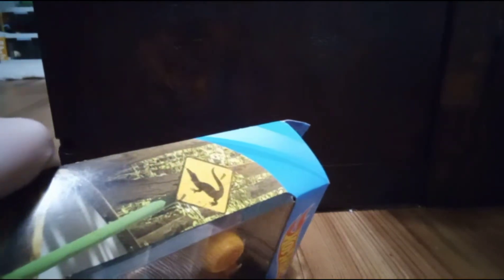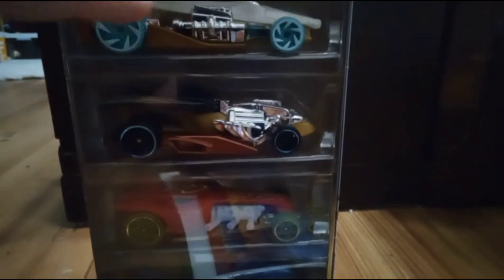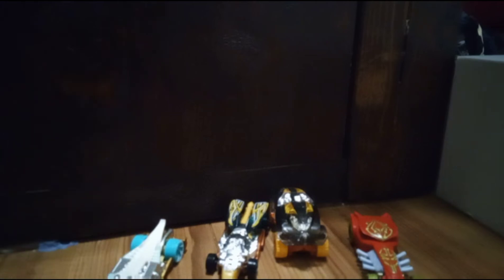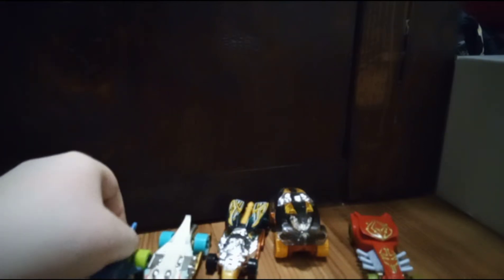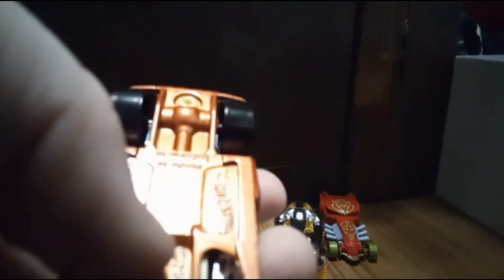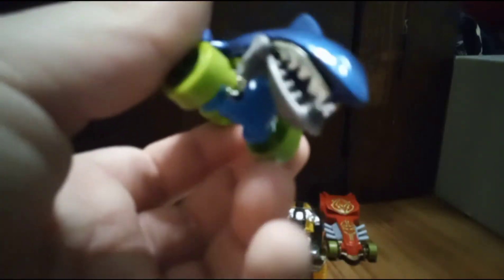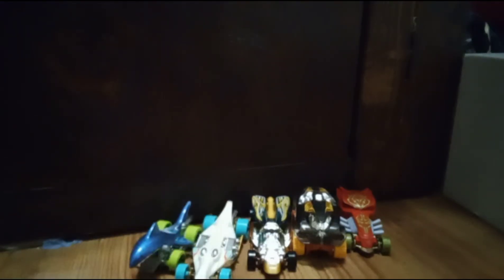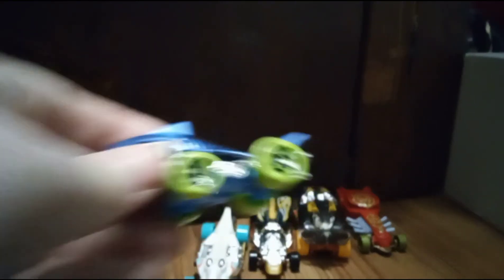hotwheels Friday 2#